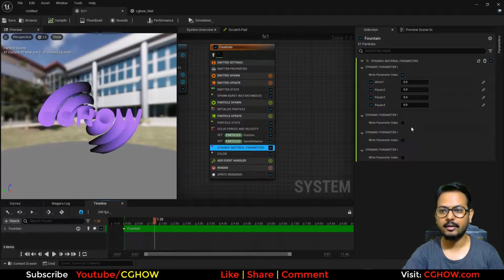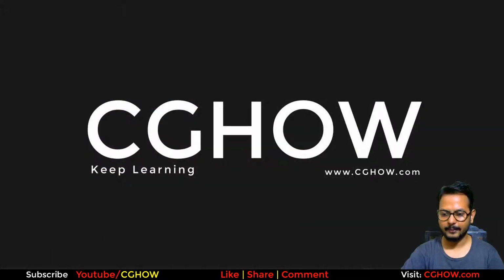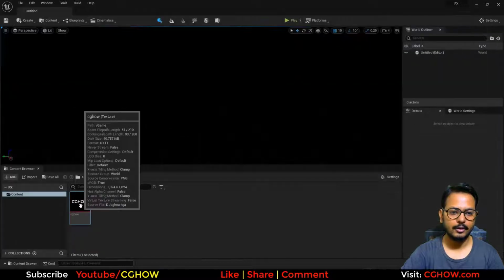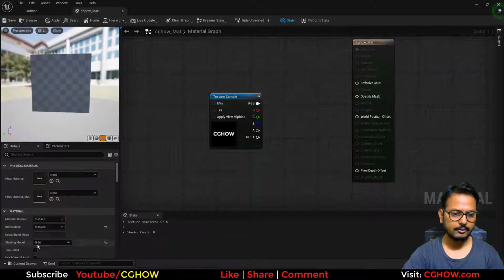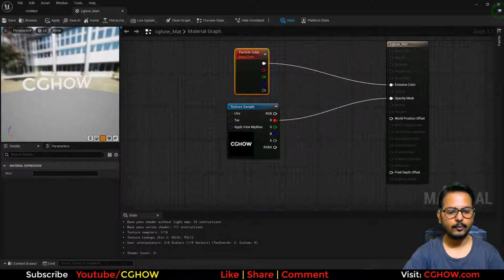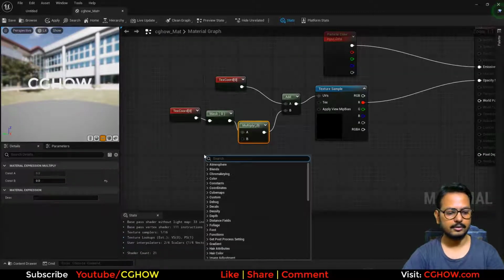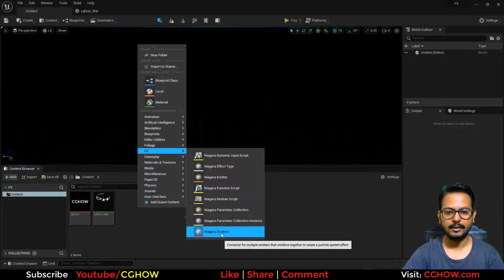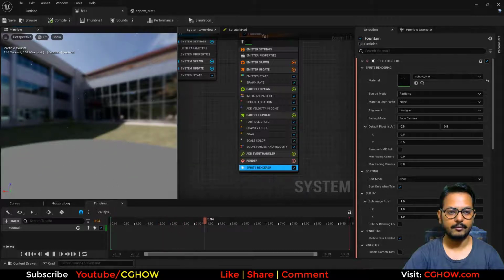Showcasing Motion Graphics Techniques in UE5 Niagara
In this Unreal Engine 5 tutorial, you'll learn how to create a motion graphic text effect using Niagara sprites and material UV distortion.

📌 What you'll learn:
🔹 Setting up masked, two-sided text materials in UE5
🔹 Creating smooth UV distortion using linear gradients
🔹 Hooking custom materials up to Niagara sprite emitters
🔹 Tweaking particle properties to generate dynamic motion graphics

⏱️ Timestamps:
00:00 - Introduction & effect preview
00:16 - Setting up the text texture & material
00:58 - Adding UV distortion with gradients
01:51 - Setting up the Niagara particle system